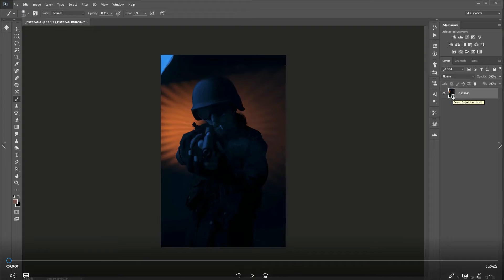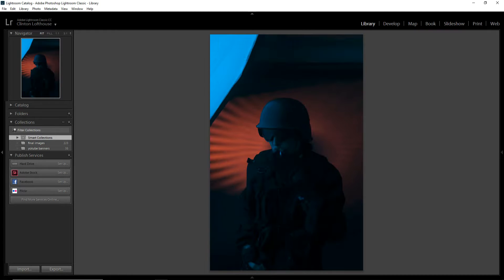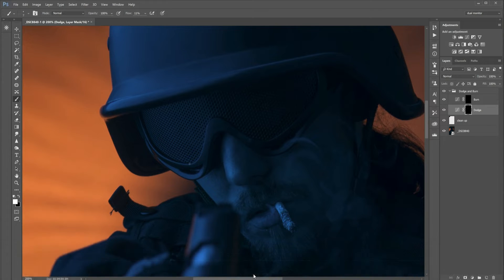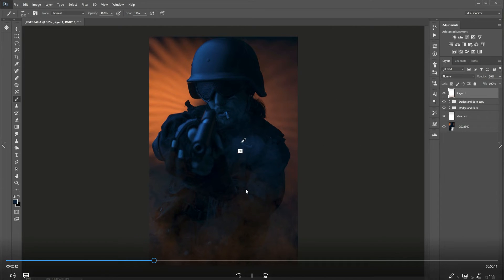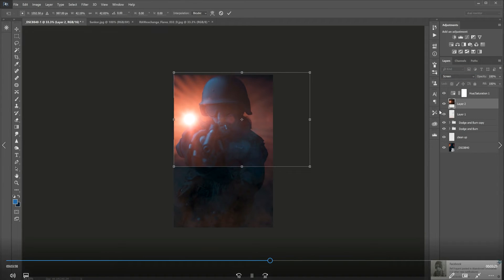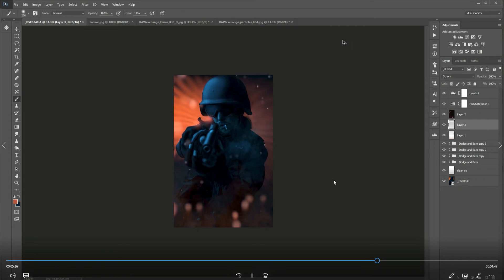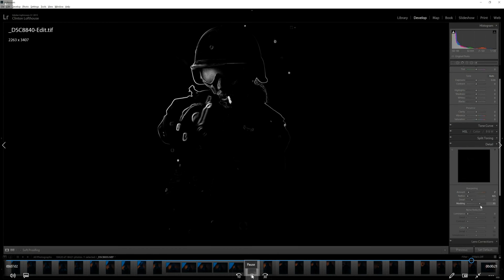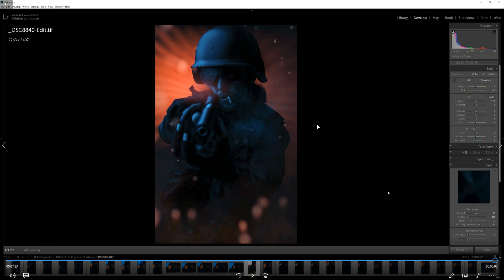Photoshop Edit Walkthrough 2 : Neon Heat - Lightblaster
Photoshop edit walkthrough of my Neon Heat image created using the Light blaster from Spiffy. In this video i talk you through my Photomanipulation techniques.